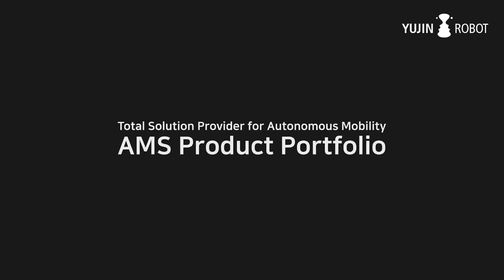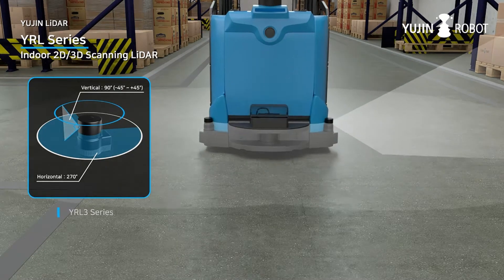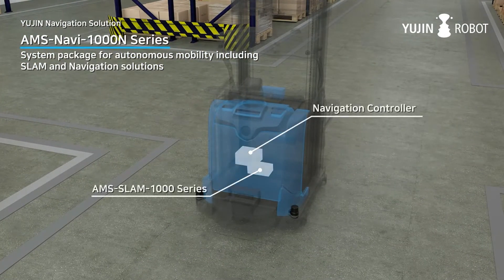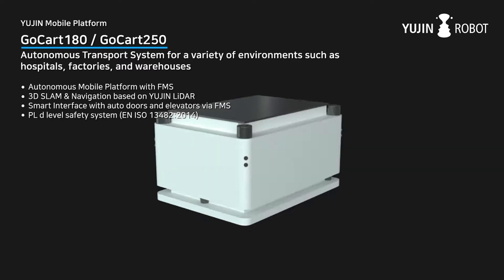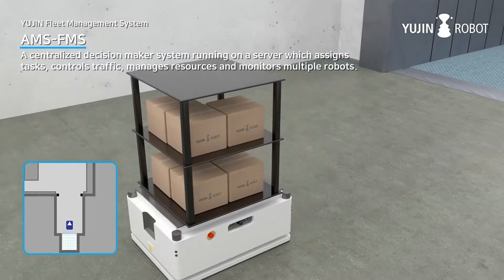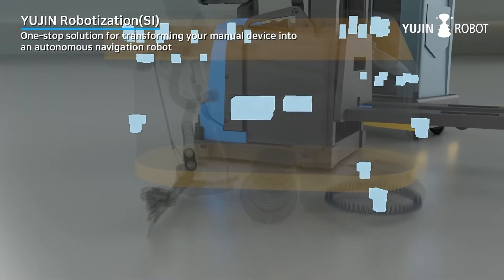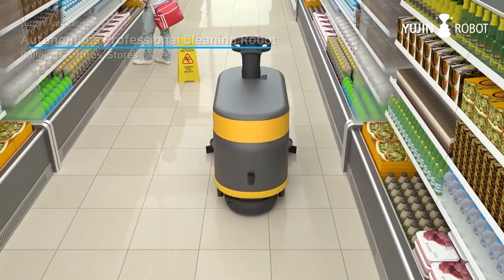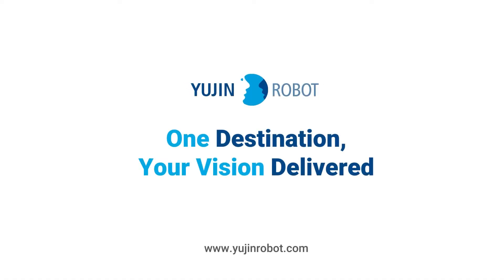YUJIN Robot AMS solutions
Better Together
Yujin Robot to push the boundaries of robotics and artificial intelligence, developing game-changing autonomous solutions that give companies around the world the edge over the competition.